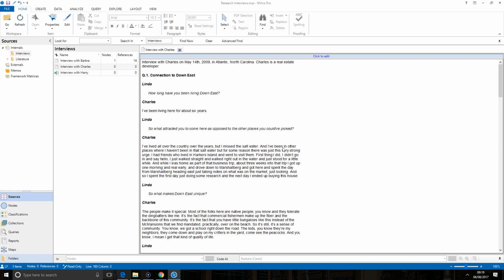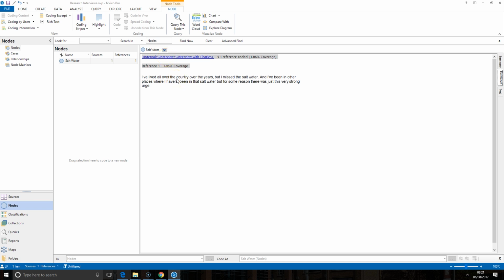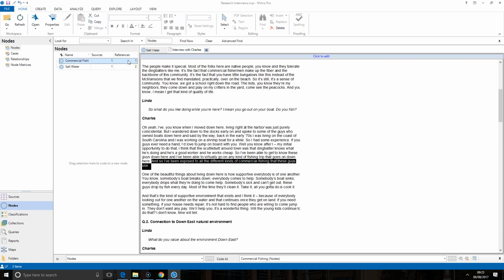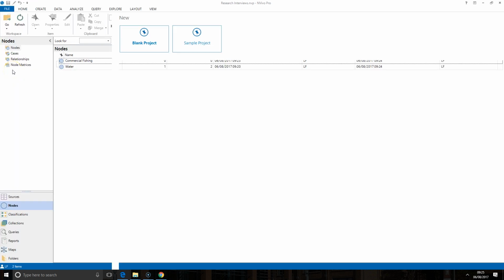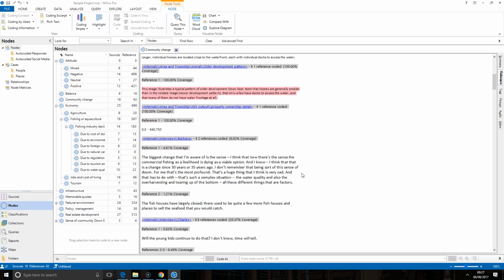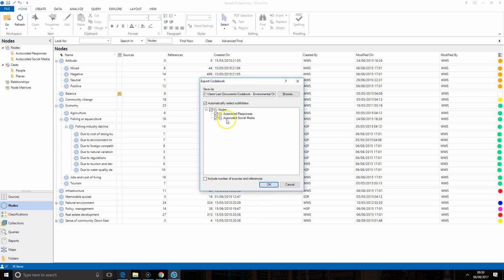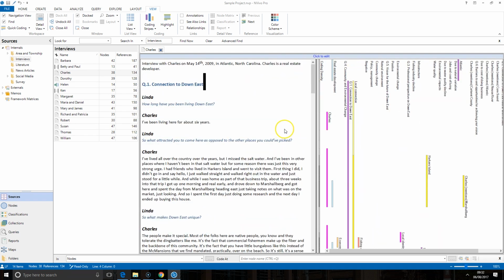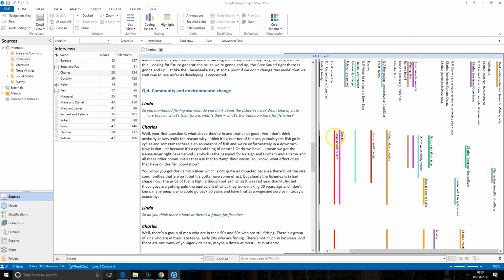NVivo 11 Pro: Coding data